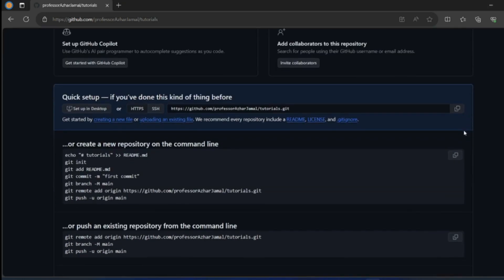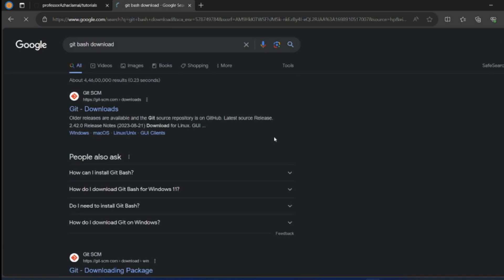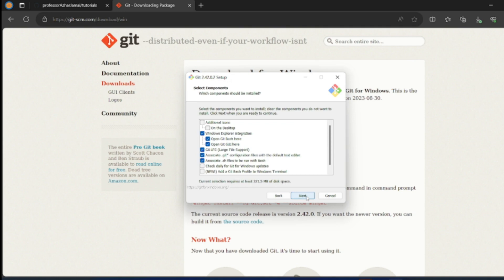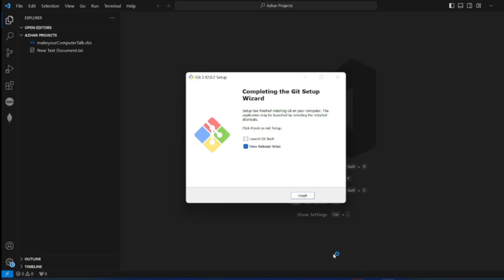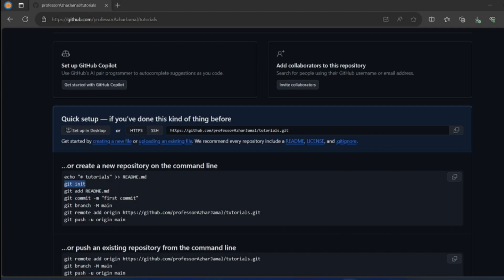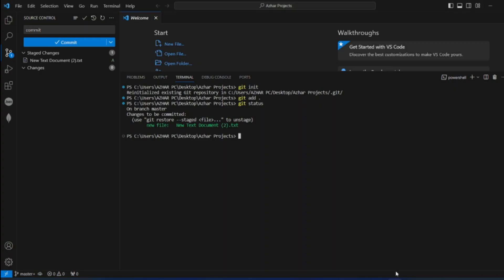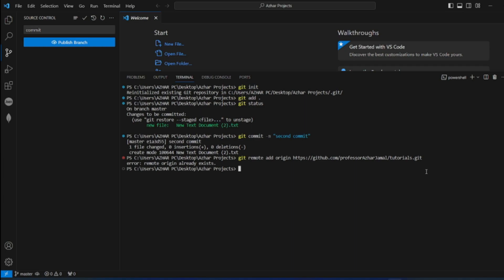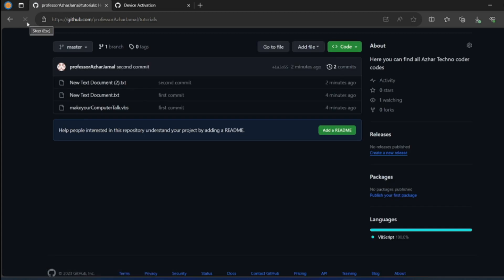How to upload Files / Folders in GitHub in a Simple Way. | Git Bash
Steps:
1. Install git bash.
2. Enter the following commands [Follow the video]
a. git init
b. git add .
c. git commit -m "first commit"
e. git push -u origin master